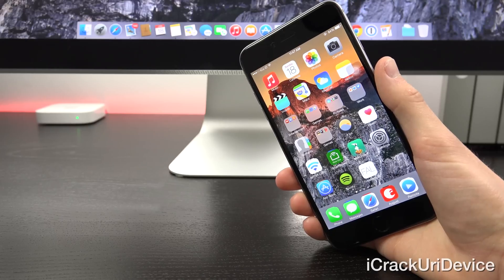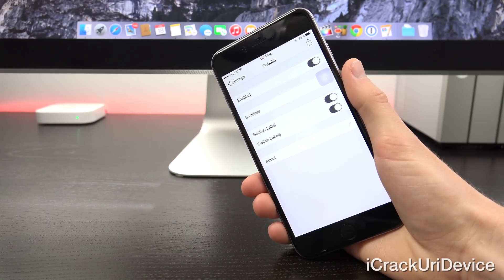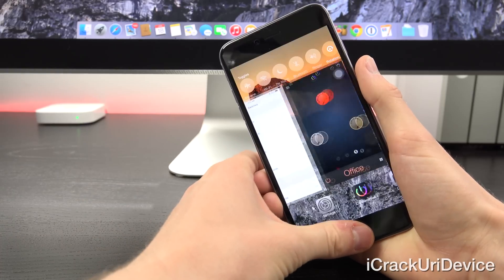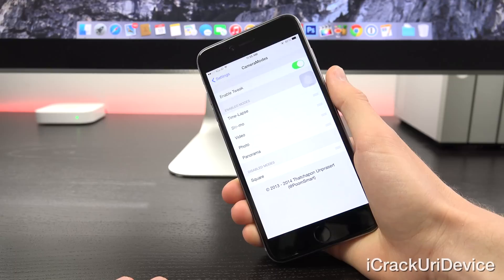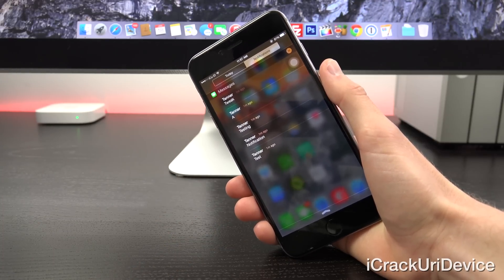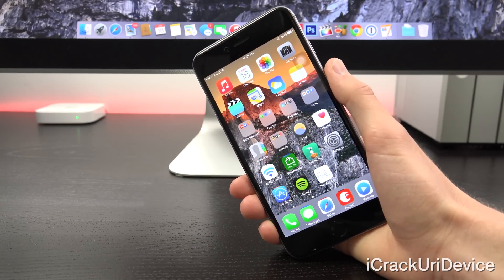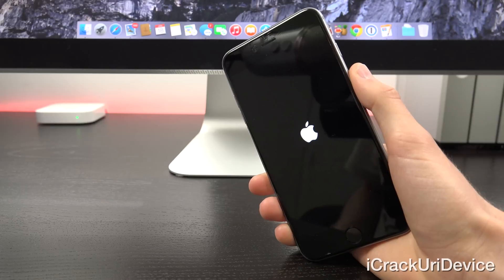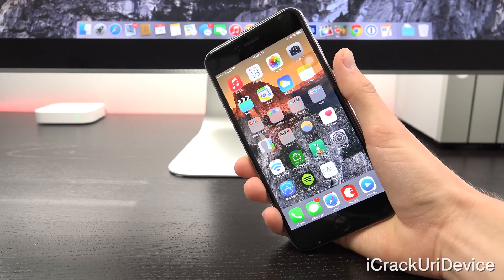Top Cydia Tweaks - iOS 8.1.2 Jailbreak Tweaks: Best 2015 and iOS 8 List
WATCH FIRST

Top Cydia Tweaks iOS 8.1.2 Jailbreak for 2015 iOS 8 - Best Free List and quick Review.

Cydia Tweak (Requirements for this video)
Jailbreak via TaiG or Pangu
iOS 8 through 8.1.2
iPhone, iPad or iPod touch

 Note: This is my top Tweaks 2015 ( Jailbreak ) list